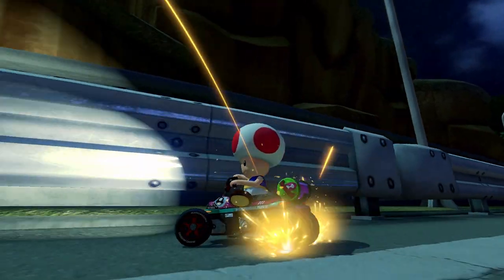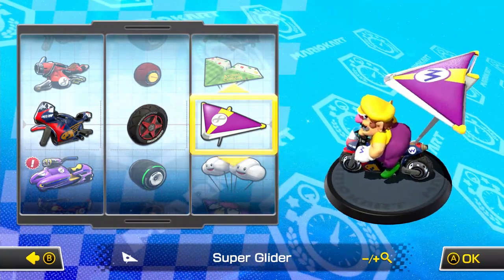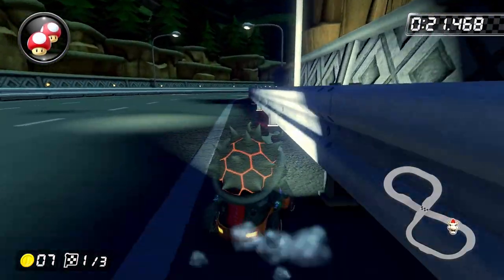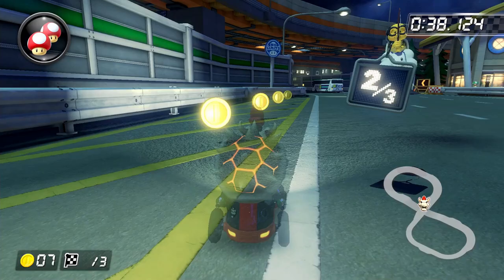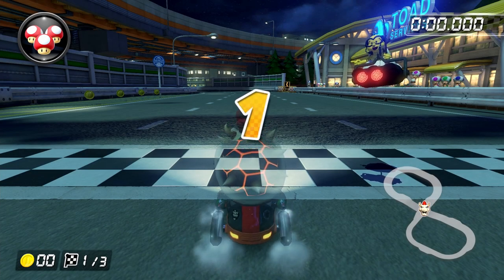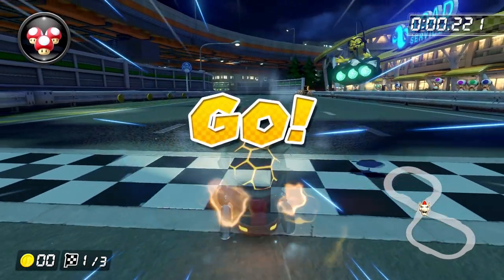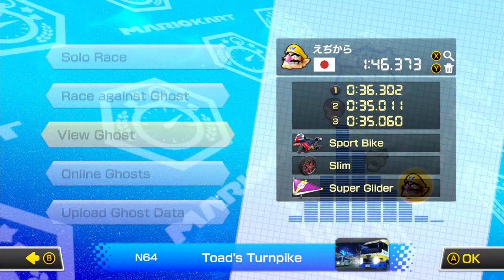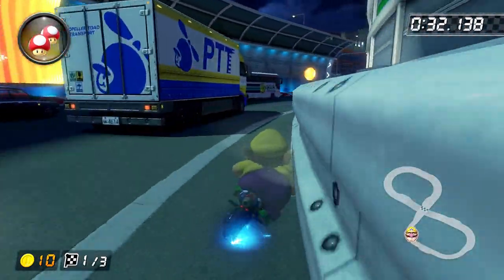HOW TO PLAY TOAD'S TURNPIKE ON 150CC | Bayesic Training Part 20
0:00 Introduction
1:52  Recommended Builds
2:57 Strategies to conquer the staff ghost
5:43 Time trial demonstration (Level 1)
7:47 PB Strategies
10:40 Time trial demonstration (PB)
12:43 Time trial demonstration (WR)
14:44 Outro

Welcome to the 20th installment of the Bayesic Training series. Today, we're covering Cheep Cheep Beach on 200cc in Mario Kart 8 Deluxe for the Nintendo Switch!

DescriptiveTags
mk8, mk8dx, mario kart 8, mario kart 8 deluxe, tutorial, time trial, speedrun, guide, walkthrough, wr, world record, personal best, pb